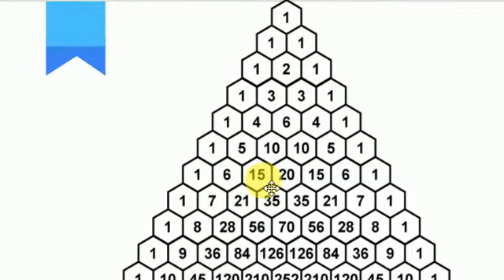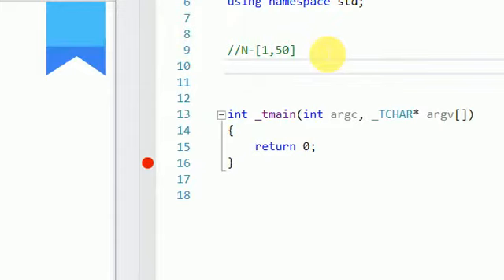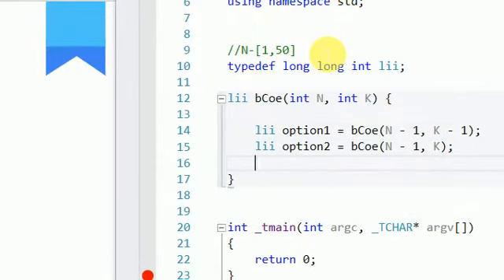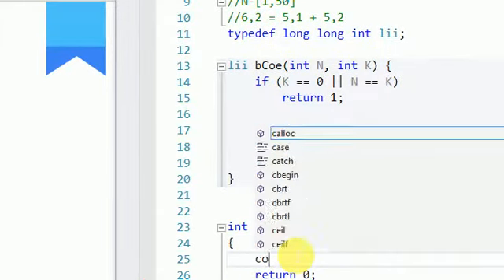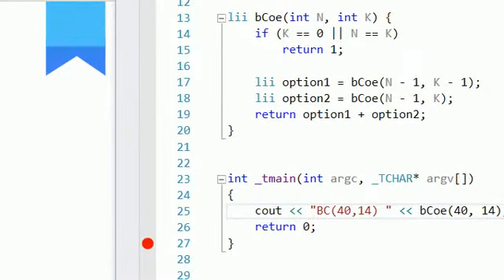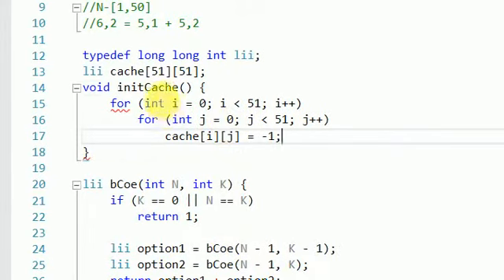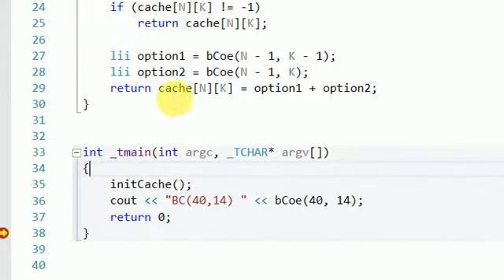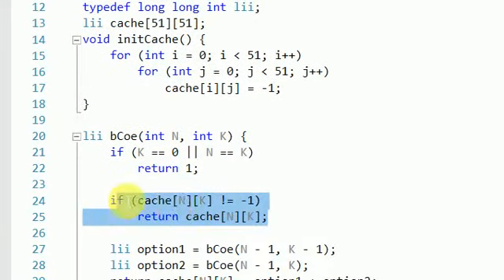Binomial Coefficient - 11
Solving Binomial Coefficient  using DP

Solution of this problem can be found @